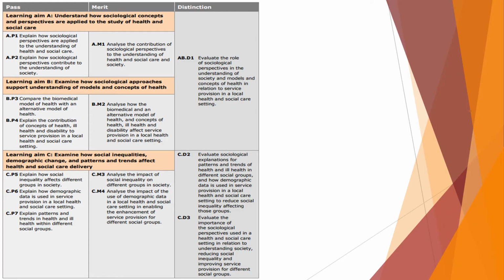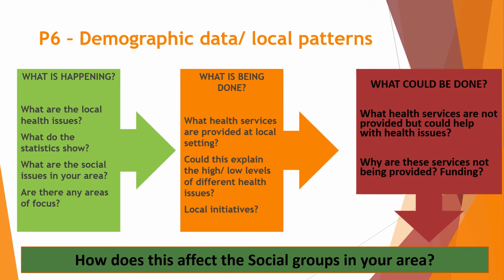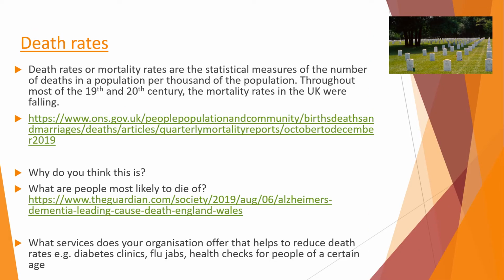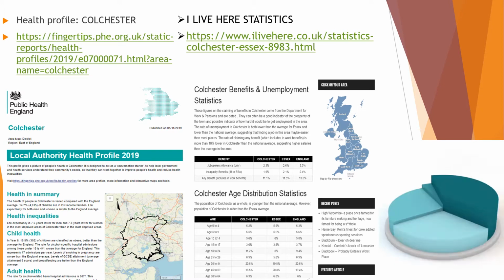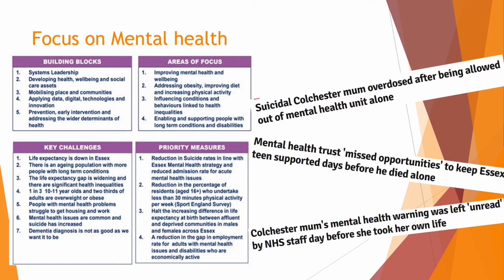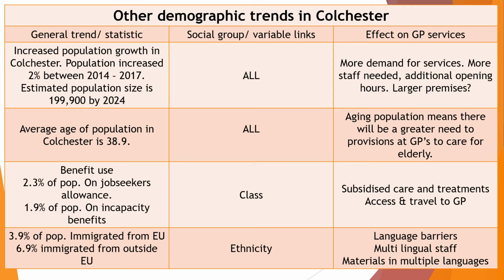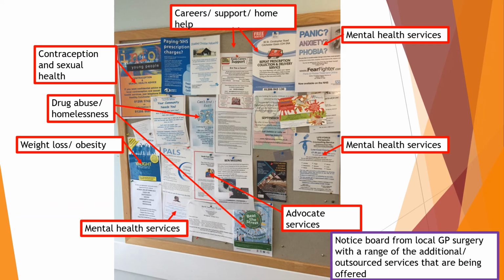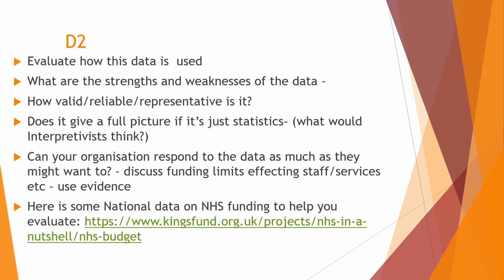Unit 10: Sociological perspectives - P6 - Social inequalities within health care (BTEC Level 3)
A short discussion on how to write P6 M4 D2